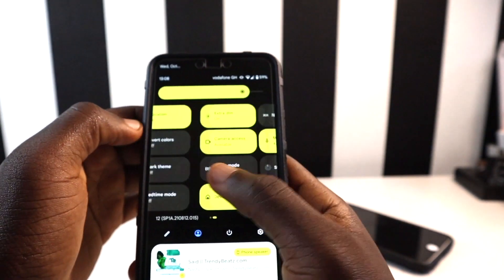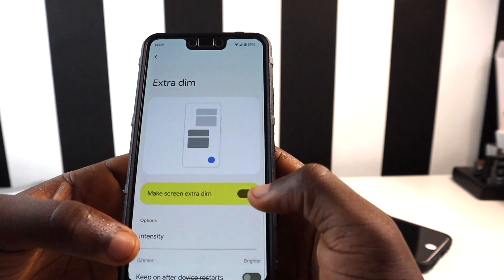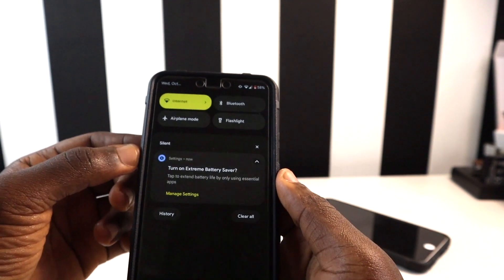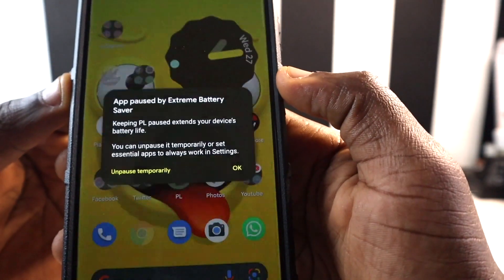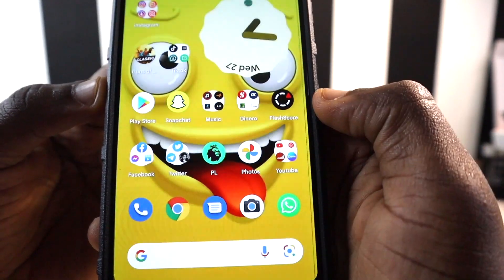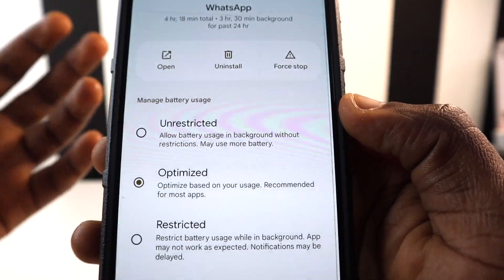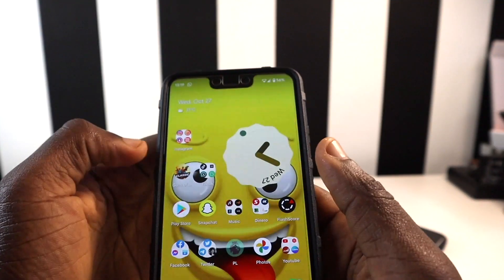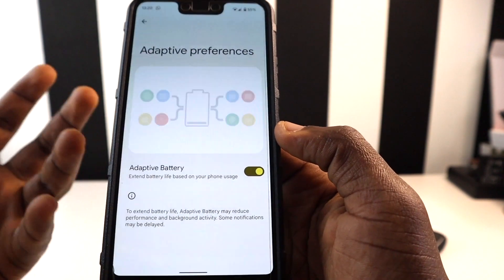Tips & Tricks To Improve Battery On Android 12 & Google Pixel Phones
After google released android 12, many new features were introduced to us. This video will assist you on how you can improve your battery life on android 12 and google pixel phones.

Time Stamps

0:00 - Intro
0:15  - Extra Dim
1:38 - Extreme Battery Saver
3:29 - Pause & Unpause apps
5:20 - Adaptive Battery Preferences
6:11 - Final thoughts & Outro